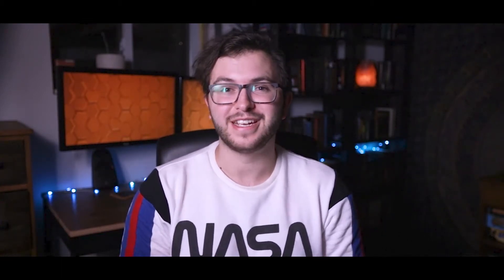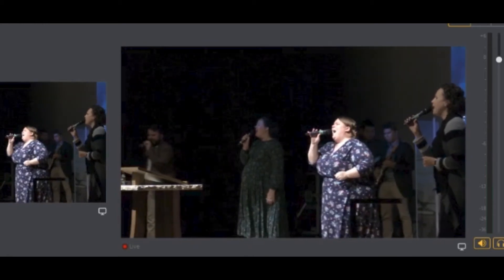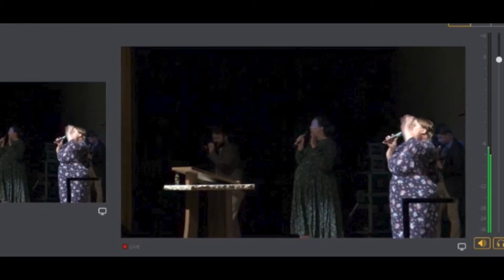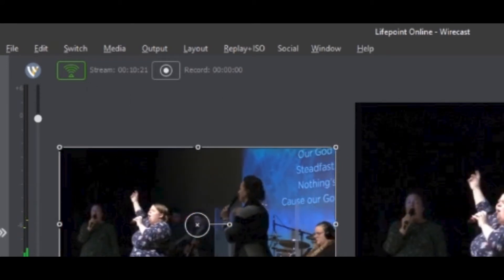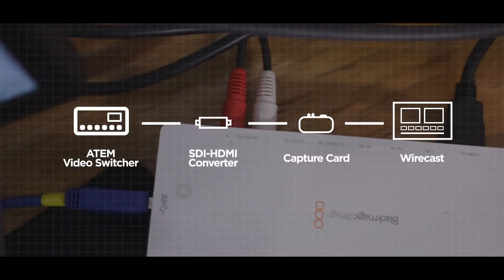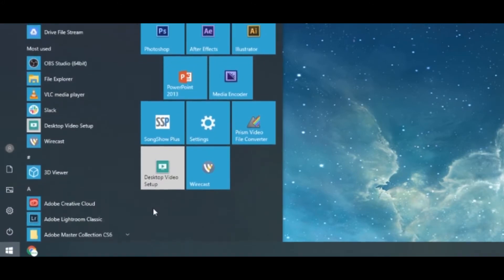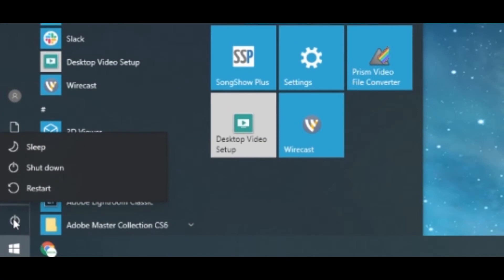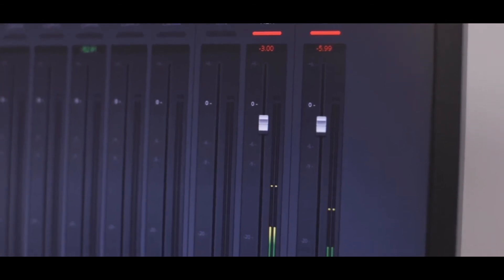Fixing Wirecast When Things Go Wrong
Learn how to address problems during service. If restarting Wirecast doesn't work, there is a basic introduction to our setup that will help you navigate during troubleshooting.